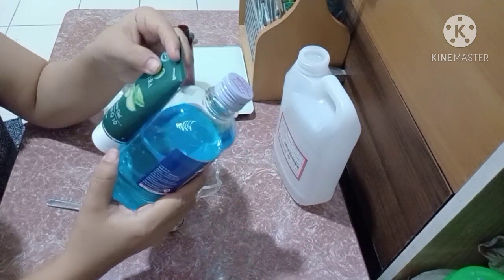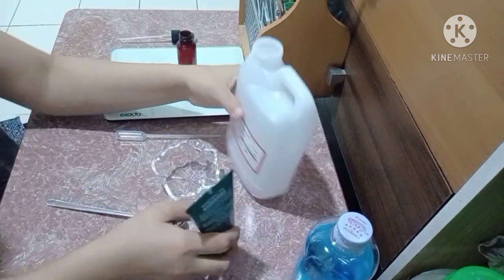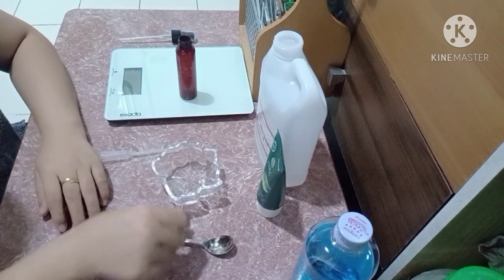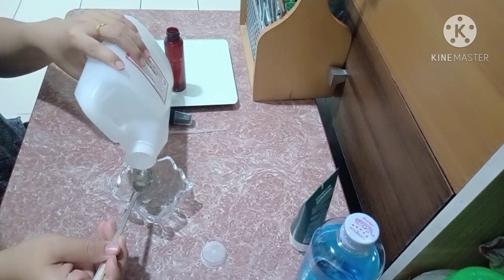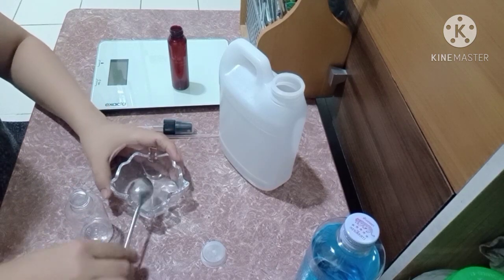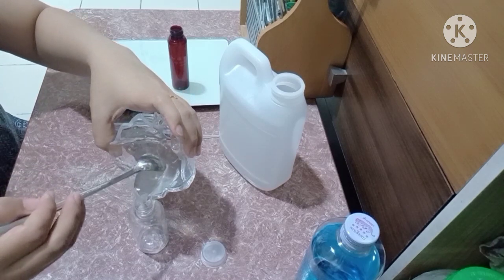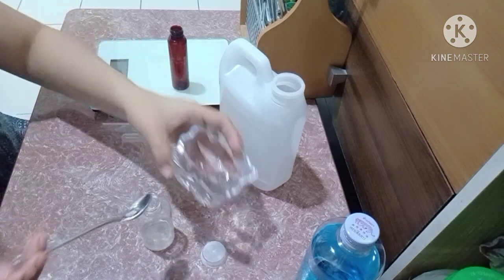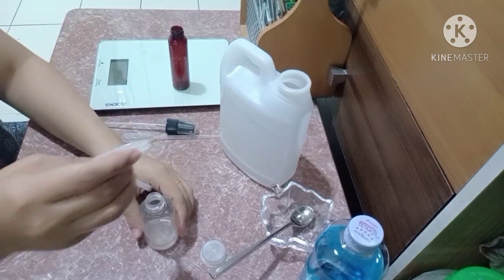Diy Alcohol Gel,Hand Gel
ဒီနည္းလမ္းေတြက ကိုယ္တိုင္ေလ့လာထားတဲ့ နည္းလမ္းျဖစ္လို႔ အျမင္မတူ တာေတြရိွရင္လည္း နားလည္ေပးပါ